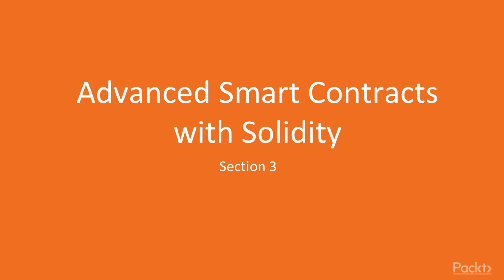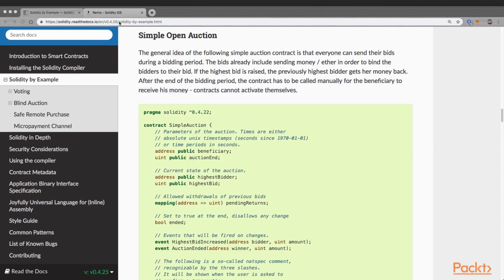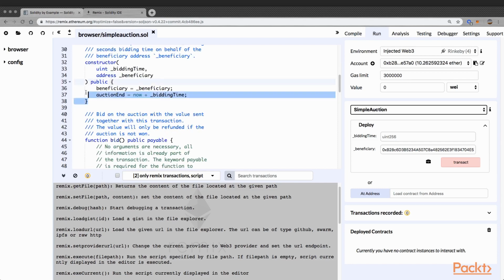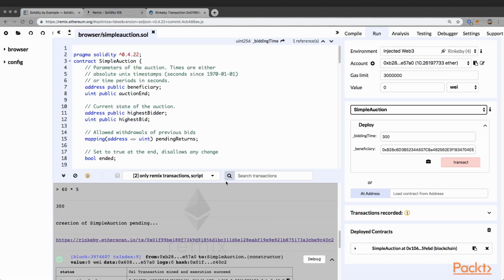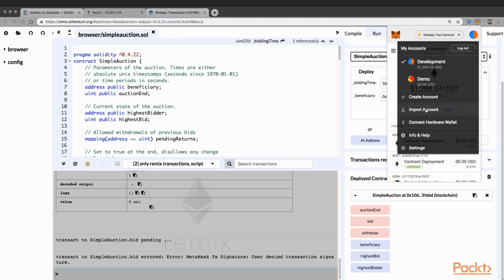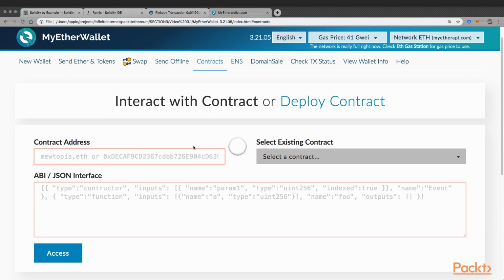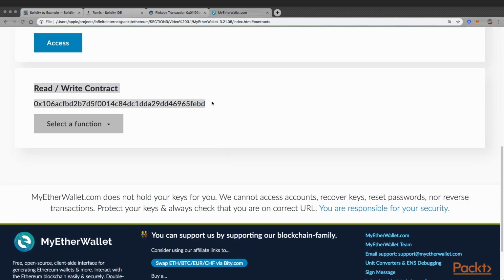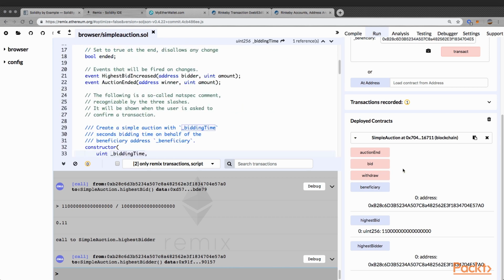Creating Smart Contracts with Ethereum: Creating Complex | packtpub.com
This video tutorial has been taken from Creating Smart Contracts with Ethereum. You can learn more and buy the full video course